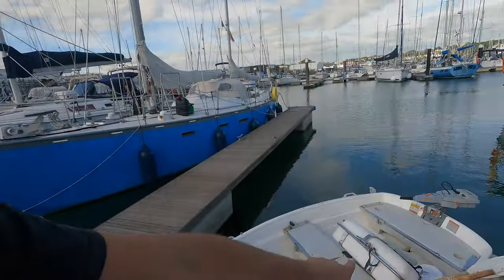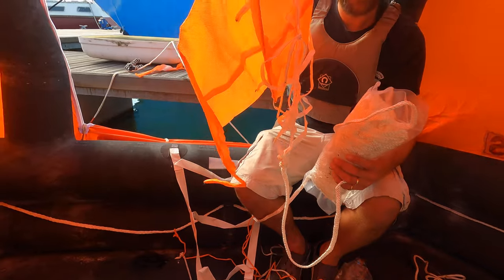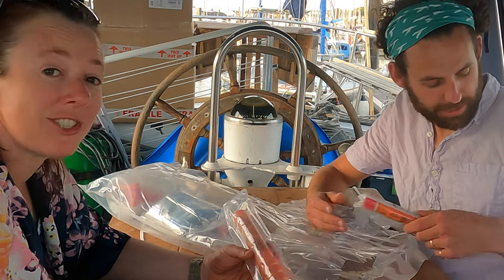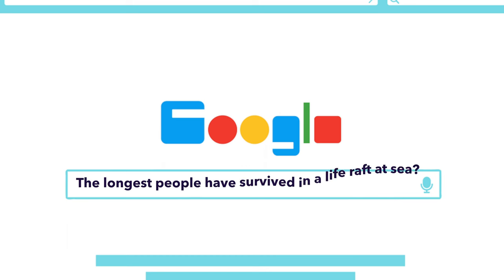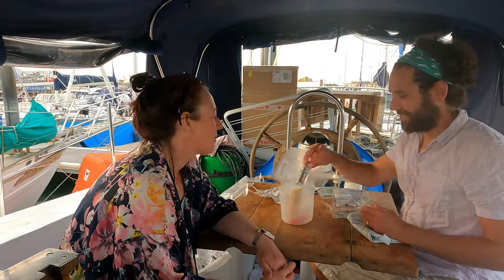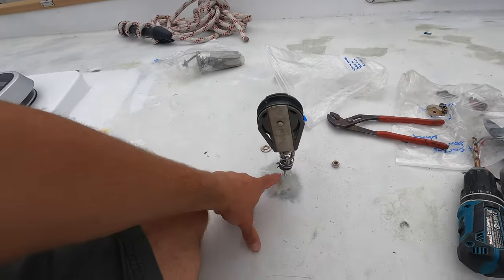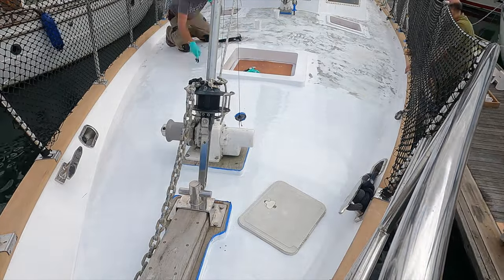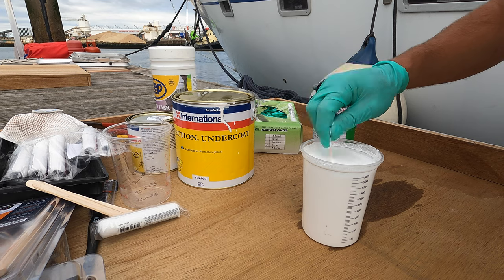Deploying Our Life Raft | Ep 41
This is Episode 41 of our adventure.

This week we deploy our old  Viking life raft.  We were told that due to it's age it would need to be serviced every year at a cost of £600 so we have decided to buy a new one and use this one as a learning tool.  We take you though all the features and give you our thoughts.  Also this week Hugh starts the prep for the deck which we are going to paint with grippy paint.

We are a family of five with plans for an epic adventure, sailing around the world.  We have bought a boat we have to gut it, rebuild it, sell all of our possessions and have the guts to cast off.  Follow our adventures.